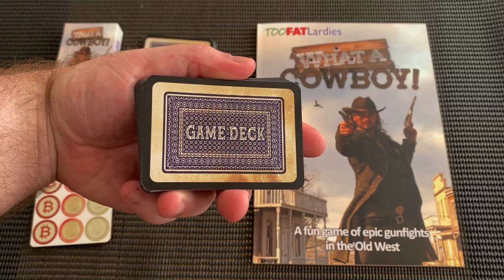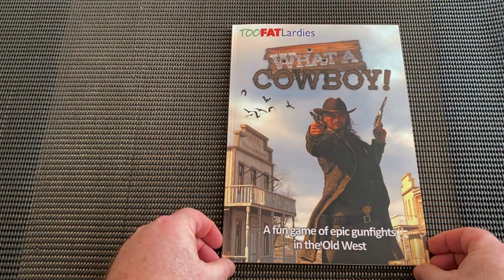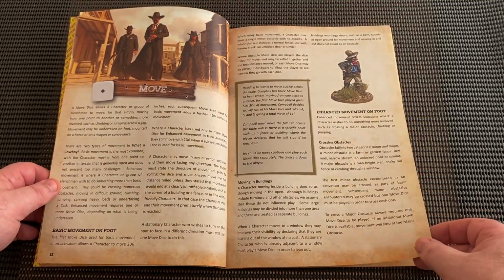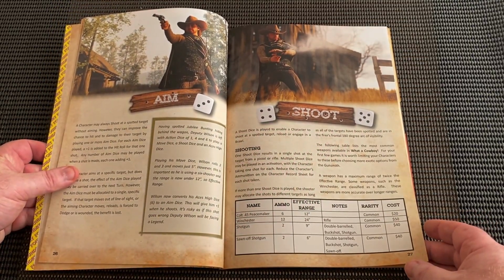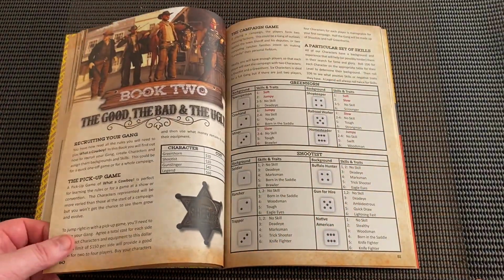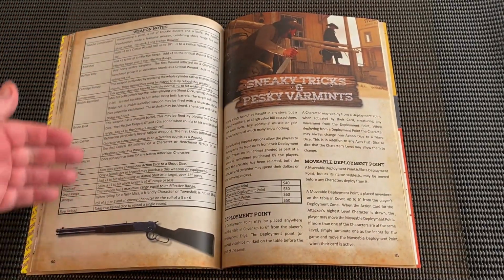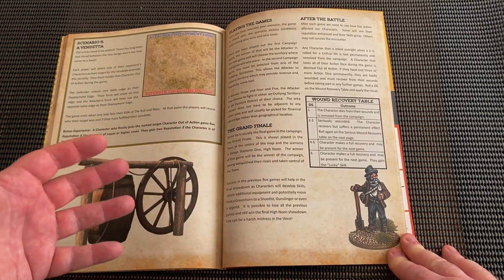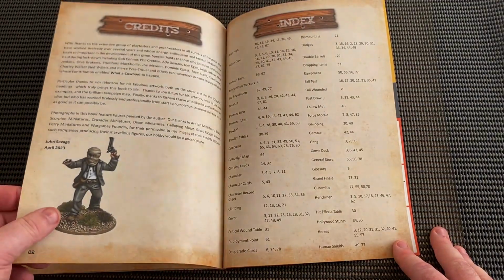What a Cowboy: A Quick Flick Through the Rulebook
In this video we take a quick look through the pre order bundle of What a Cowboy by John Savage and published through @toofatlardies. This is not an in-depth review or a playtest, but we hope it gives you an idea of what is in the book etc.

Entoyment Wargames & Hobby Centre for all you wargaming and hobby supplies.